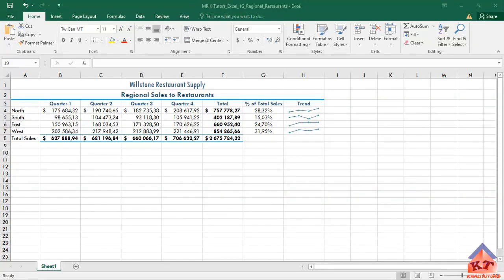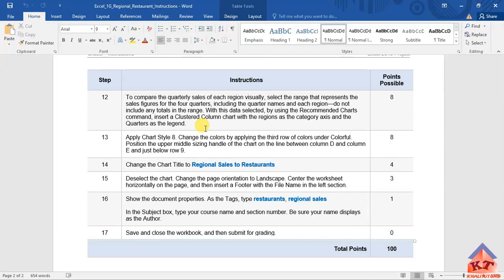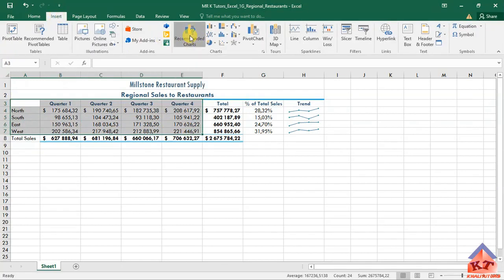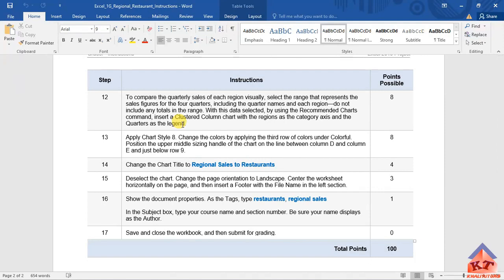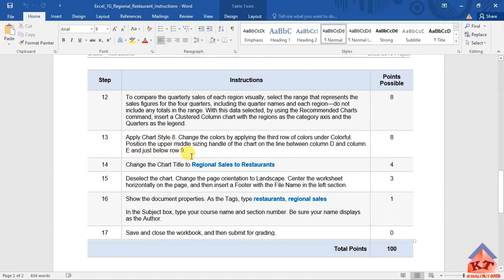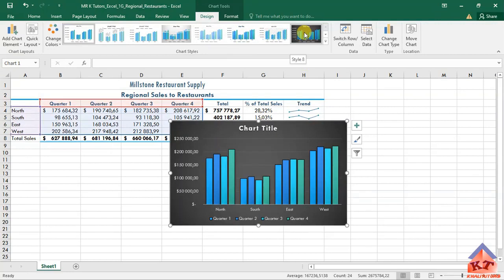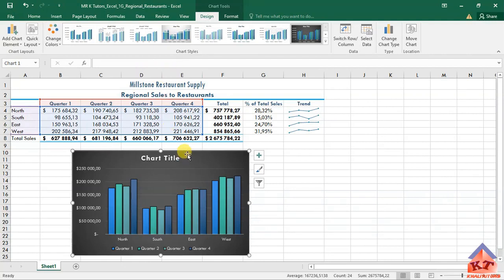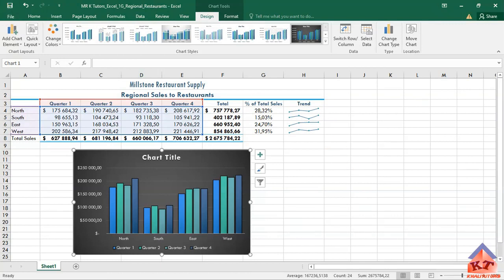2023| S2| MYLAB| EUP1501| EXCEL| ASSIGNMENT 7| STEP 12 AND 13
Step 12 and 13 :  To compare the quarterly sales of each region visually, select the range that represents the sales figures for the four quarters, including the quarter names and each region—do not include any totals in the range. With this data selected, by using the Recommended Charts command, insert a Clustered Column chart with the regions as the category axis and the Quarters as the legend.

Apply Chart Style 8. Change the colors by applying the third row of colors under Colorful. Position the upper middle sizing handle of the chart on the line between column D and column E and just below row 9.